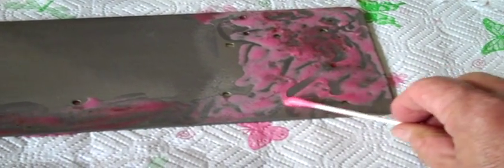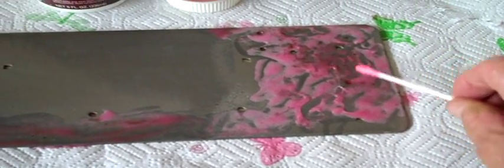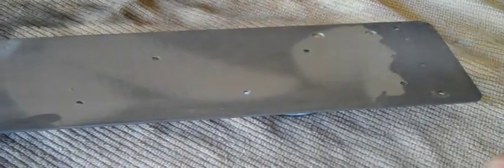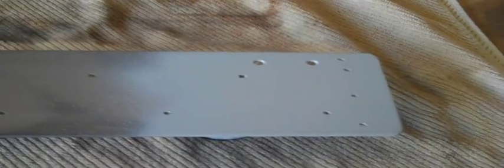1927 Atwater Kent Model 37 Repair and Restoration. (Part 19 of 21).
Almost finished...but not quite.